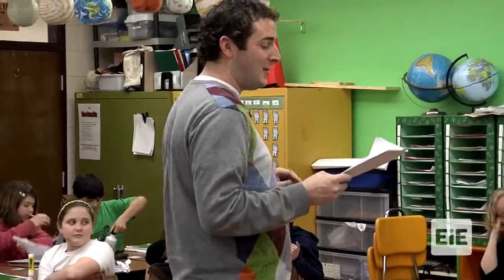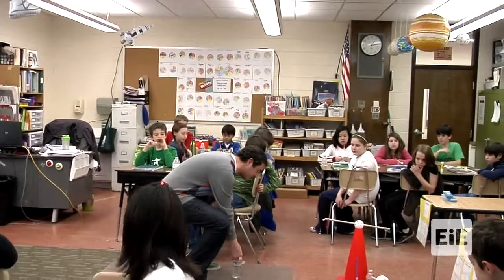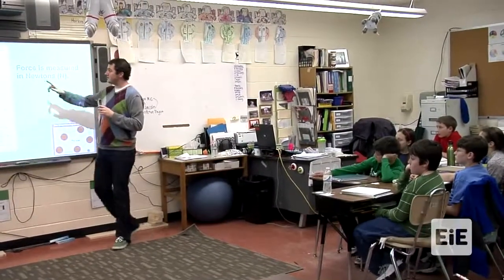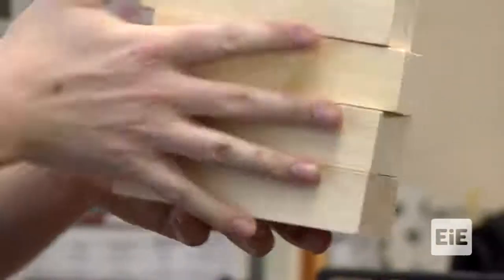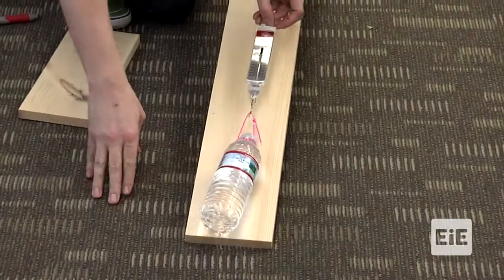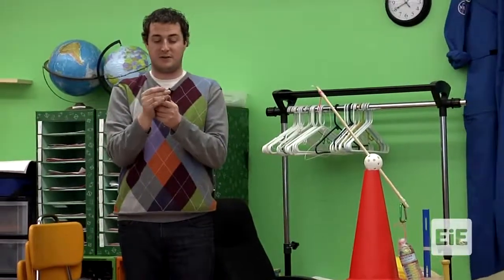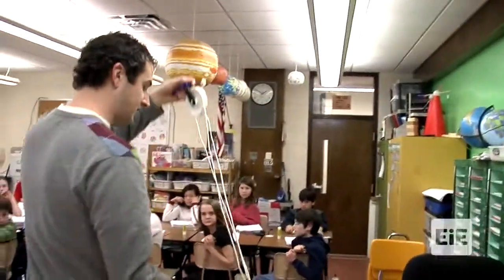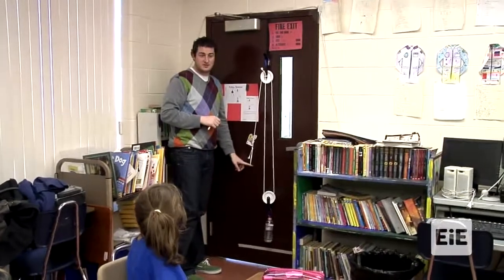EiE - Marvelous Machines: Making Work Easier Lesson 3 Part 1 in Andover, MA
Students use simple machines and spring scales to determine how much force is needed to move a standard load and think about the ergonomics of using each machine.